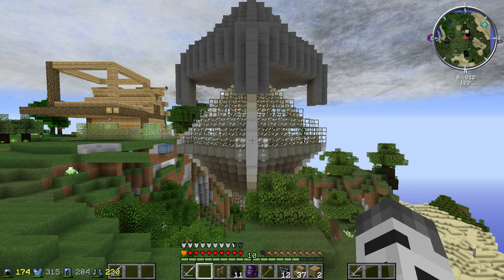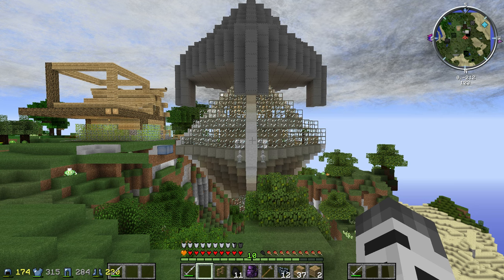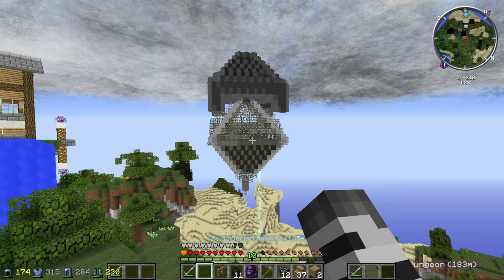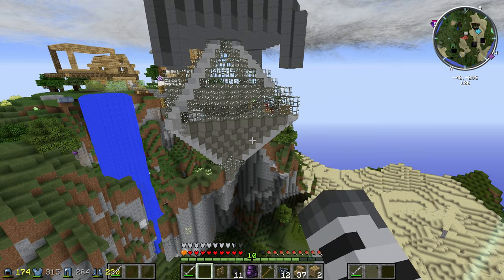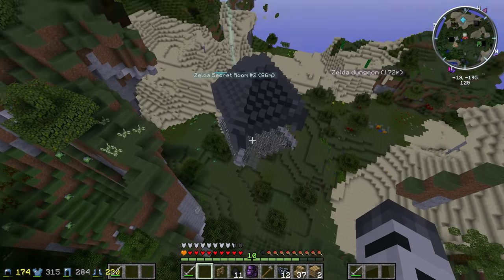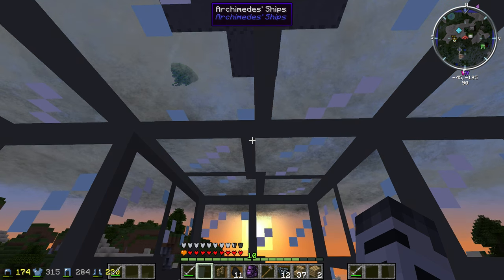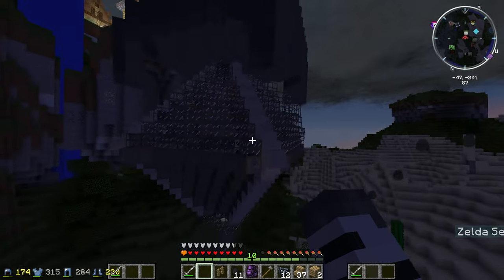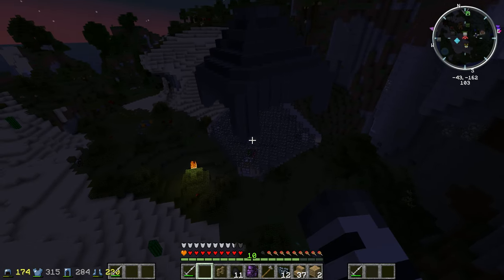Making bases move with Archamedes Ships!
This is a simple video showing what many people have done already, but this is to demonstrate that it CAN be done, a mobile base in Minecraft!